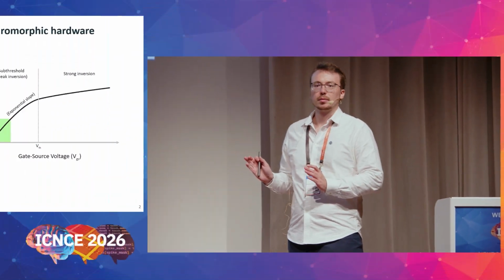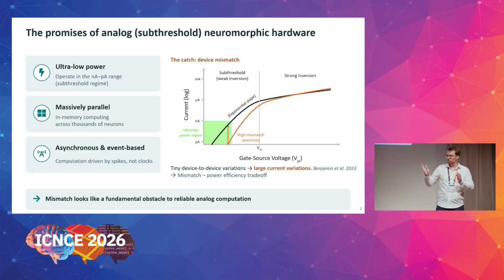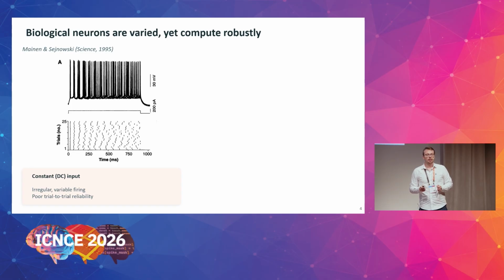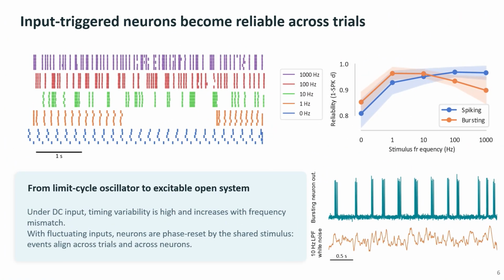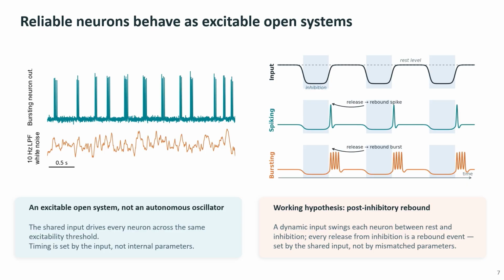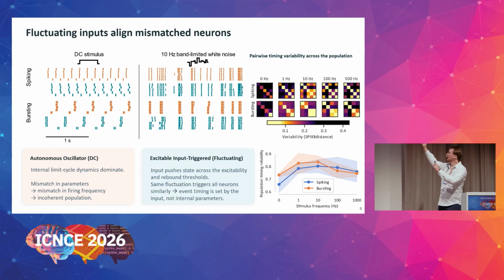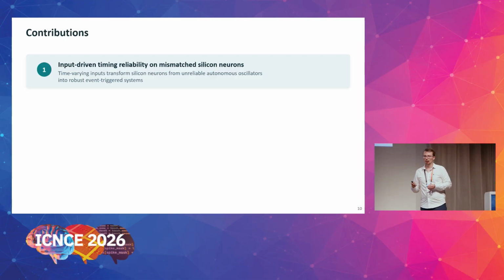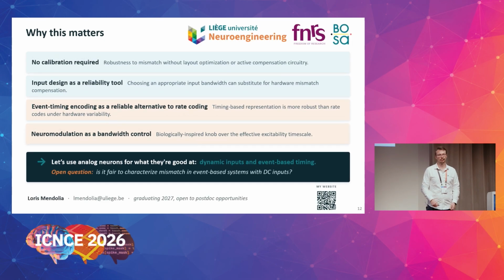Loris Mendolia - Revisiting mismatch in neuromorphic neurons through input dynamics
Loris Mendolia
Wednesday July 1st - Brussel Hall

Revisiting mismatch in neuromorphic neurons through input dynamics